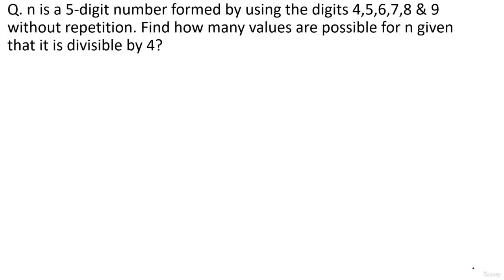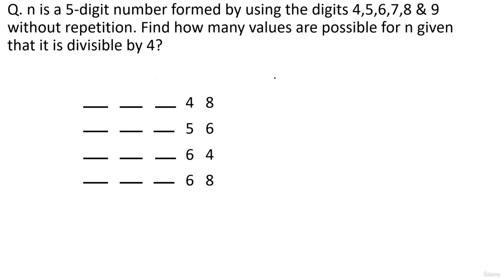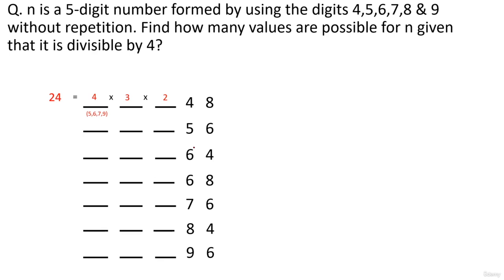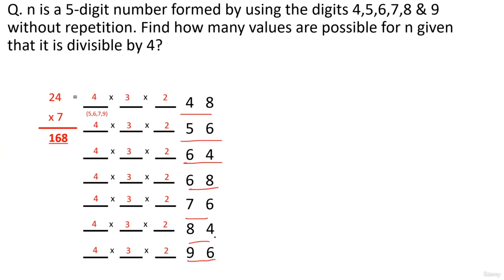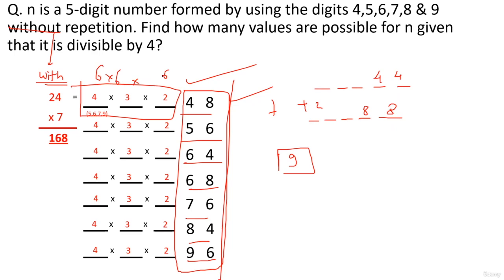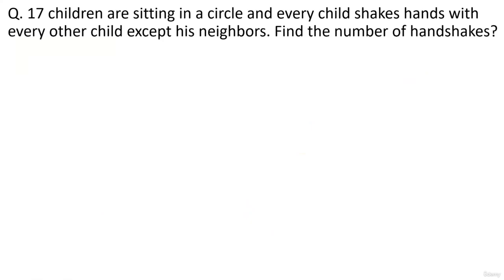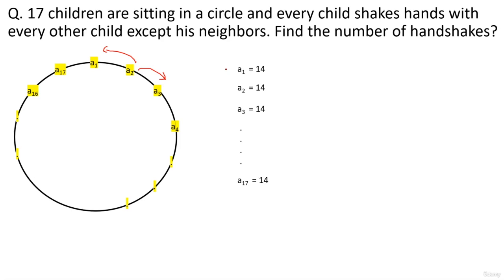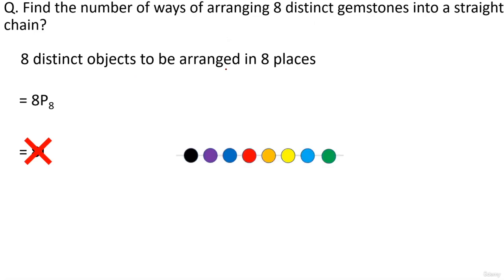CAT Prep | MBA Exam | Lecture 218 | Applications of P & C 02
In this lecture, we will continue to solve some questions based on basic permutations and combinations.